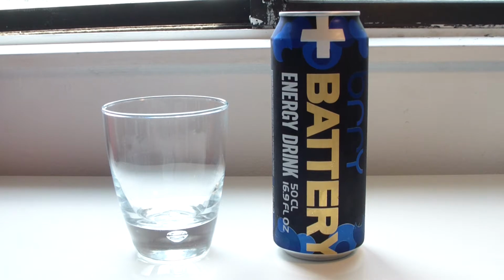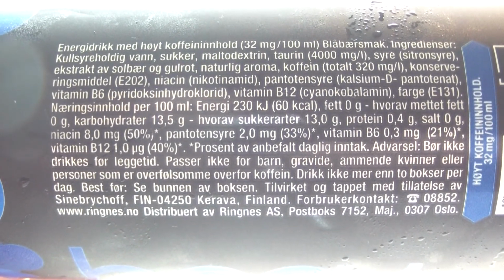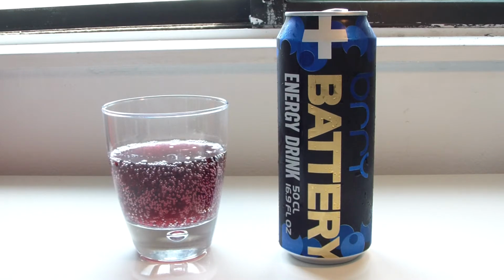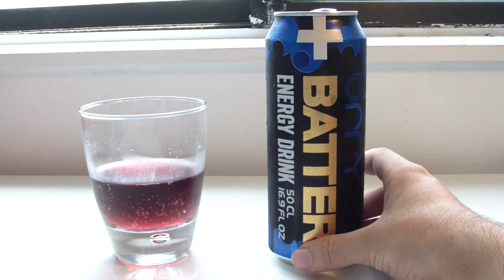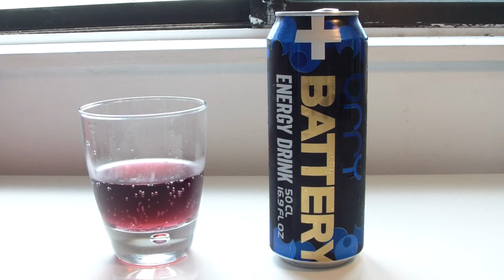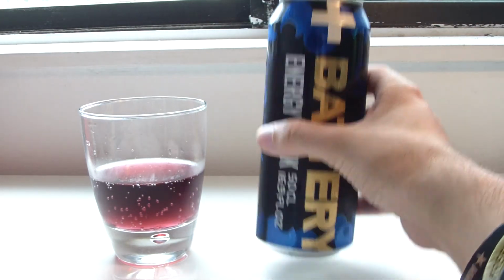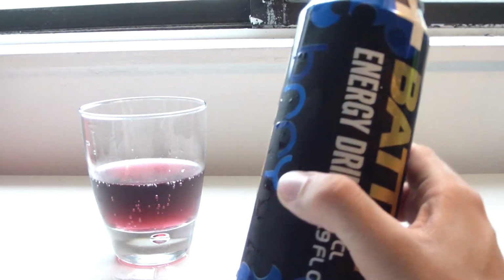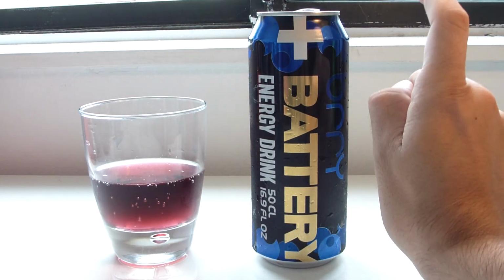TPX Reviews - "Battery Energy Drink (BRRY)" (Norway)